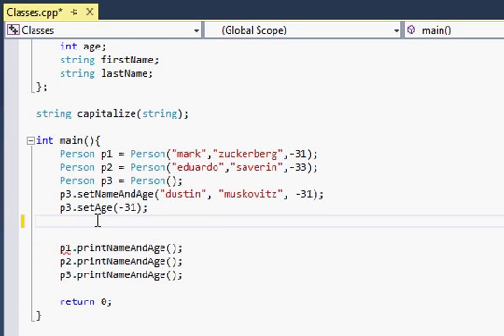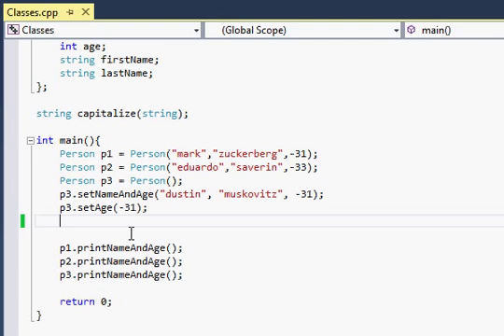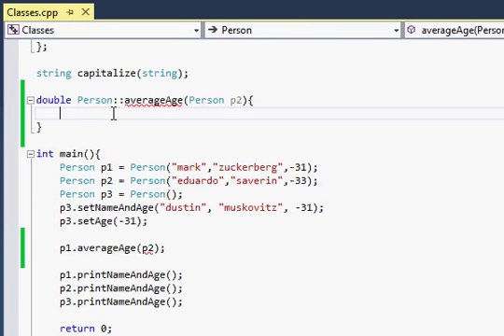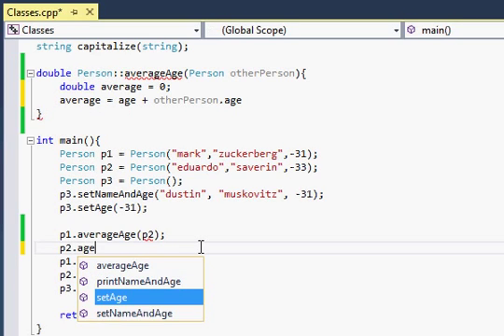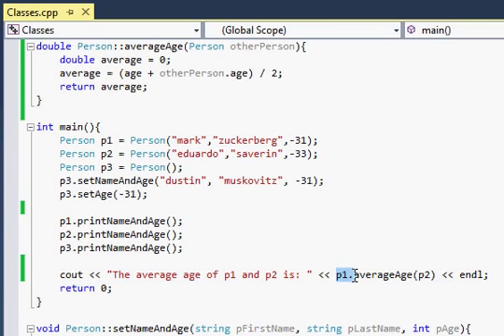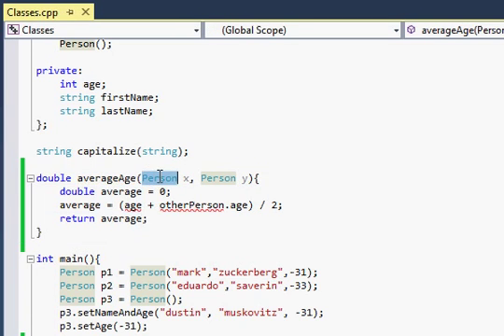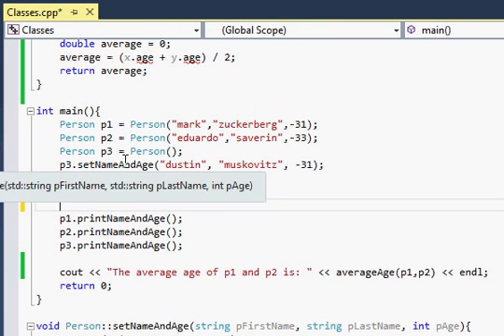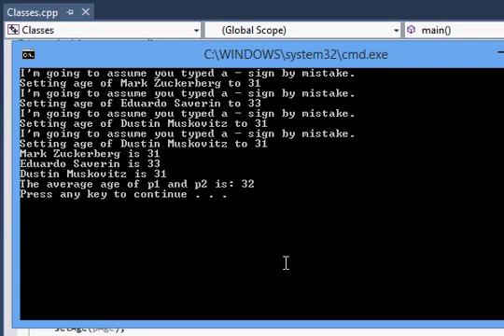C++ Getters Explained (Accessors & Safe Data Access) | OOP in C++ 9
In this final video, we introduce getter (accessor) functions and discuss how to safely read data from a class.

We also compare member and non-member function design when working with multiple objects.

We cover:
• What encapsulation means in practice
• Why getters are needed
• Designing a getAge function
• Read-only vs write access
• Member vs non-member functions
• Using getters to compute values across objects

00:00 Encapsulation recap
00:55 Public vs private interface
01:55 Problem: accessing private data
02:25 Designing average age function
03:13 Member function approach
04:28 Implicit vs explicit parameters
06:47 Non-member function design
08:23 Cannot access private fields
09:00 Introducing getters
09:42 Implementing getAge
10:20 Read vs write access
11:12 Using getters
11:36 Final summary

Note: This description (but not the video) was generated with AI assistance. If you notice anything incorrect or unclear, please leave a comment so it can be improved.